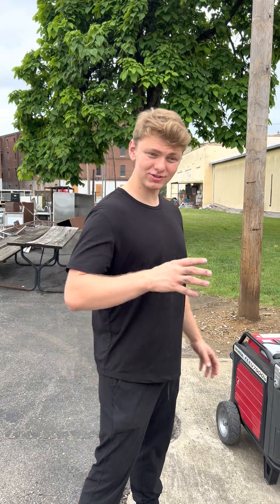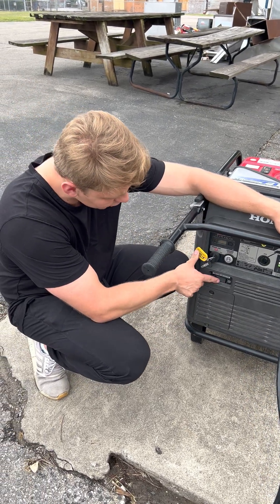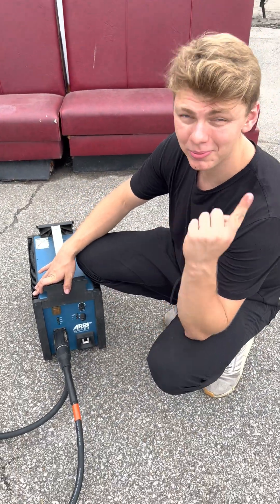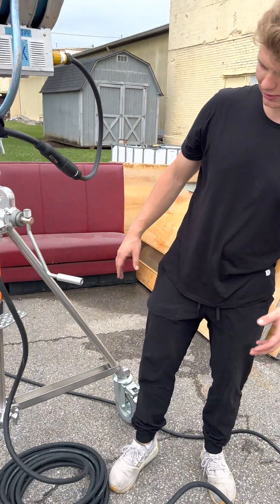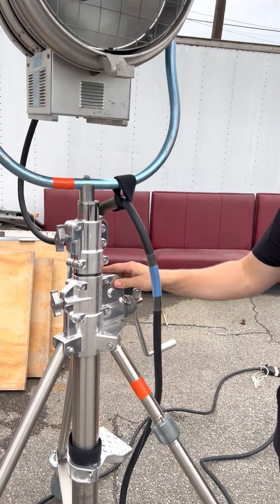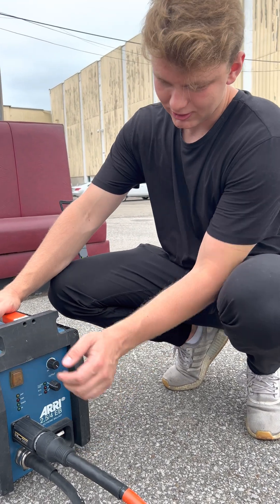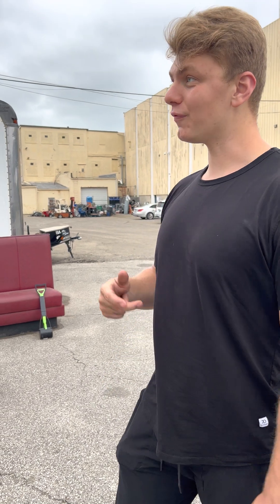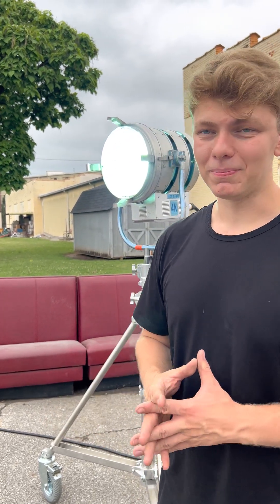Striking a 4K HMI Crash Course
On today's crash course we are going over how to strike a 4K HMI with a Honda 7000 generator.

Summary.

The 4K was run with a 220V 4 pin twist lock to 60 amp bates adapter (you can get your generator modded to take 60 amp bates directly). When running a 4K HMI at 220V it only pulls 18 amps VS if you ran it at 120V it would pull 33 amps (which would flip the native 30 amp breaker build into stock Honda 7K models.

Always start with your ballast turned off until everything is patched in and you are ready to strike the light.

Some key notes to remember is to always bring the scrims and barndoors (and lenses when applicable) when using any HMI.

Our Instagram: Eclipse Lighting and Grip

Eclipse is here to help serve the world for a brighter future.